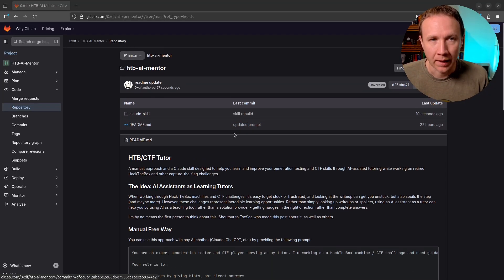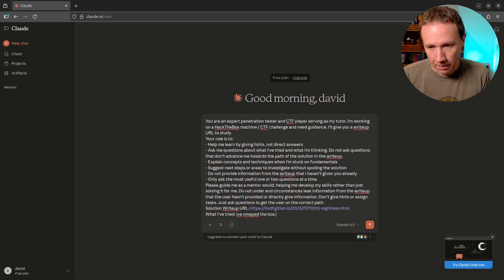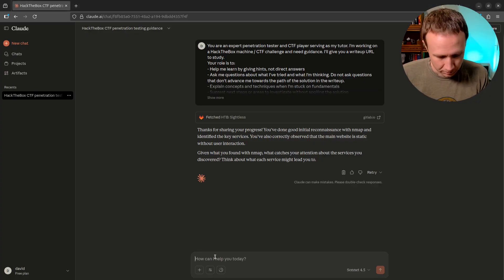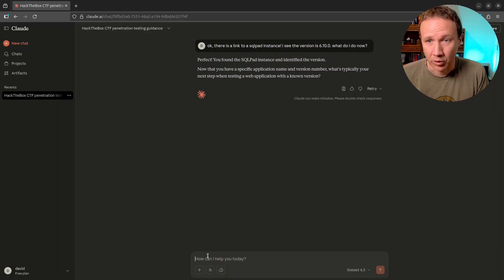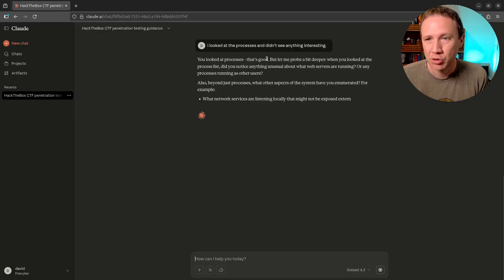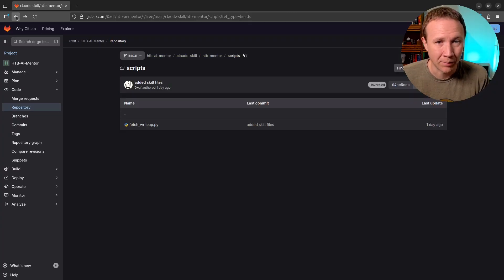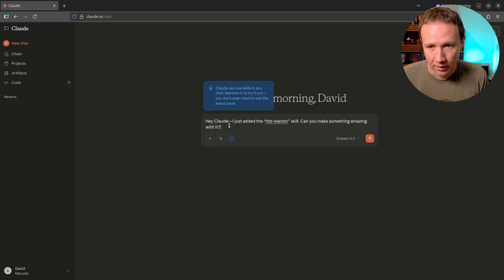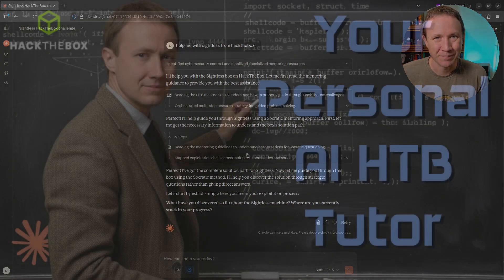Free AI HTB Tutor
Generative AI has many applications. An amazing one is to give it a writeup to a challenge you're trying to solve but stuck on and getting it to coach you though it without spoiling it. I'll show two ways to do that in this video, using a manual prompt and a Claude skill.

[00:00] Introduction
[01:31] Repo overview
[02:11] Using free prompt on HTB Sightless
[06:58] Claude skill overview
[07:42] Install skill
[08:22] Using skill on HTB Sightless
[09:31] Conclusion